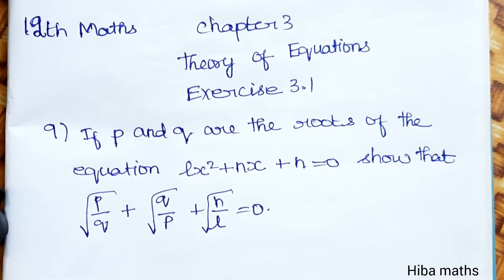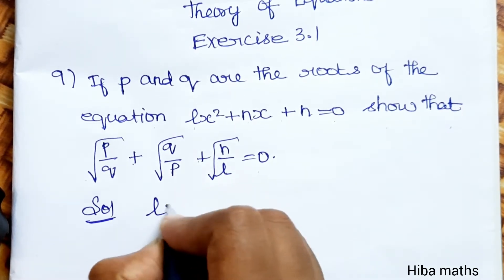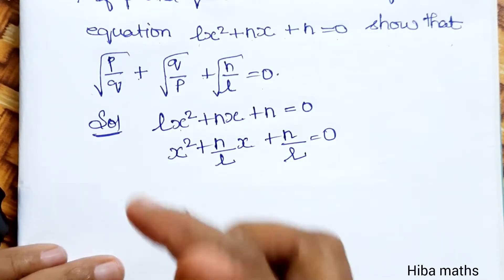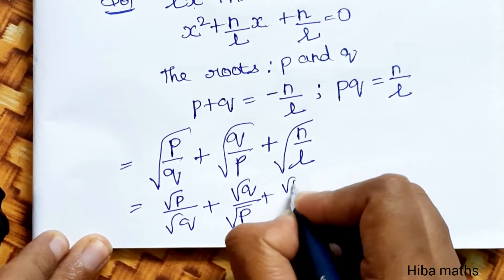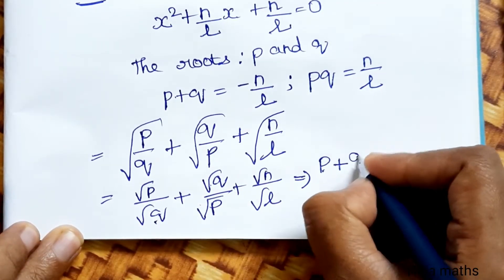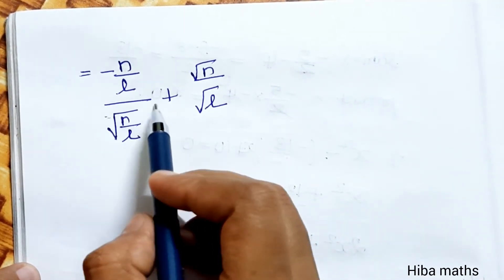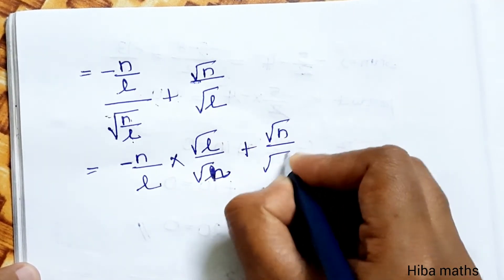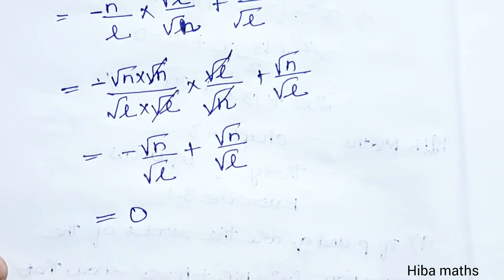12th maths chapter 3 exercise 3.1 question 9 TN syllabus hiba maths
12th maths chapter 3 exercise 3.1 question 9 TN syllabus hiba maths